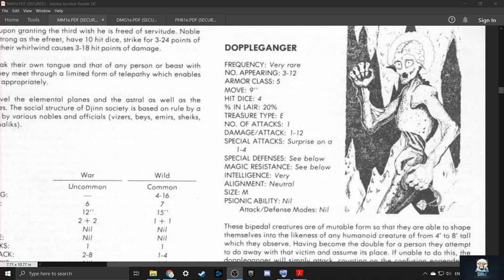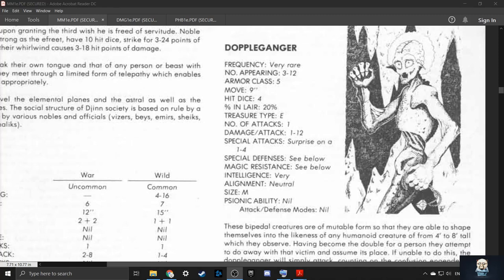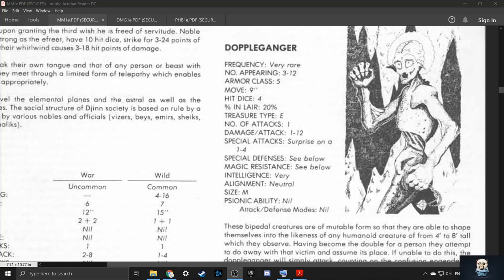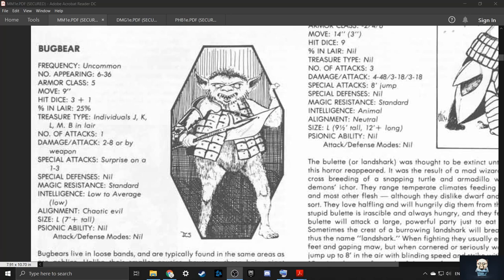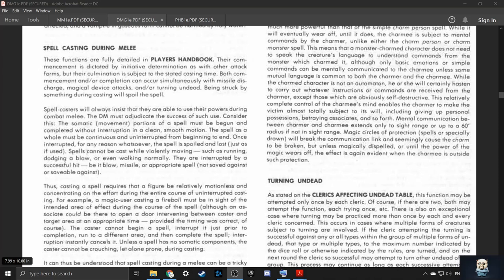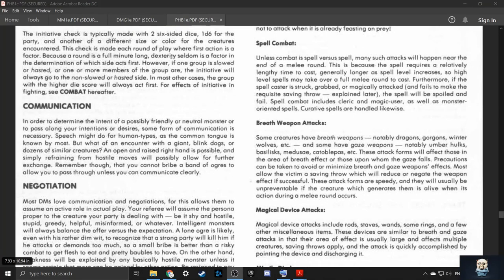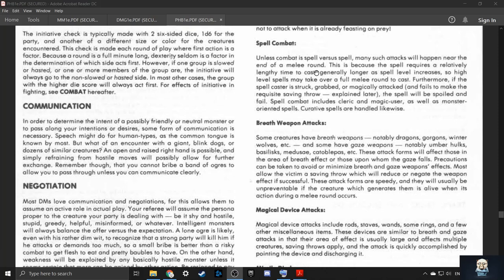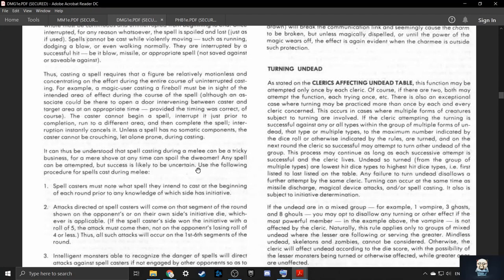AD&D Vlog ep21 Combat, Bugbears, Dopplegangers (by Black Belt Gaming)